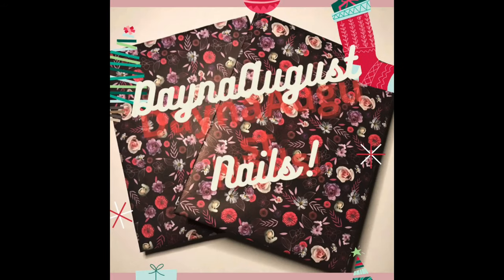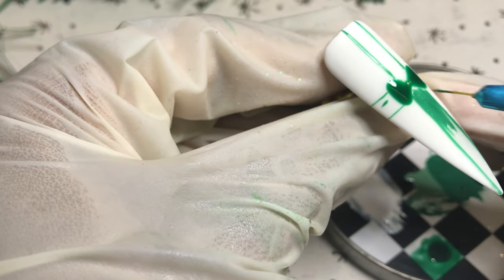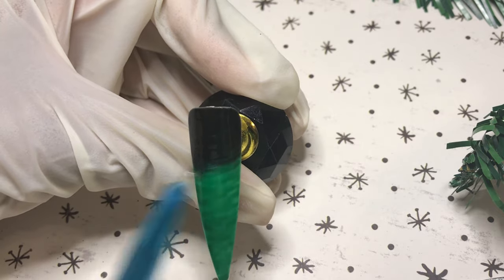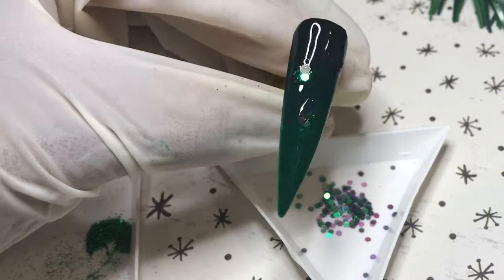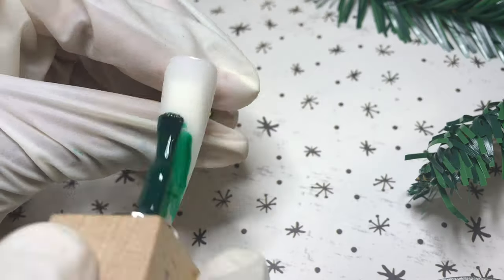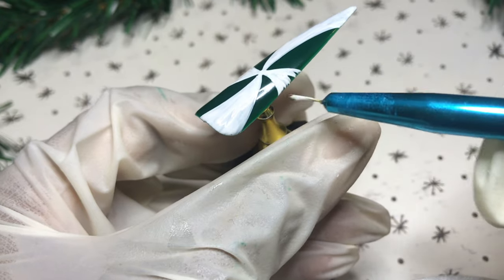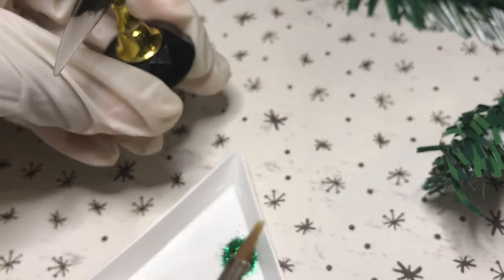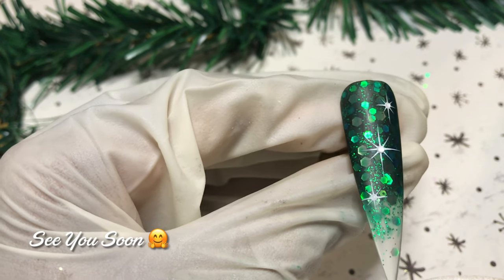Green Christmas Nail Art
Hello everyone, here's another fun set for the Christmas season featuring all things green. There are so many simple but effective designs here so I hope you'll try a few. If you do be sure to tag me.

Beaute Galleria Brush Set

Gadgets Rhinestone Gel

Kanorine Matte Top Coat